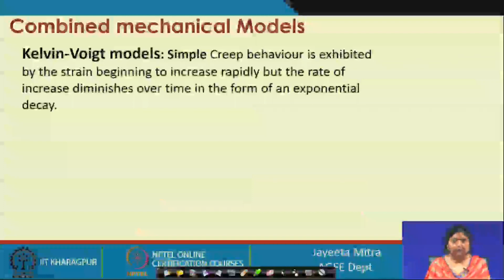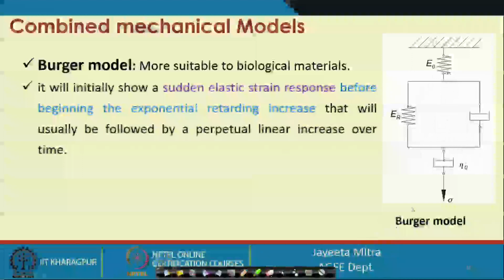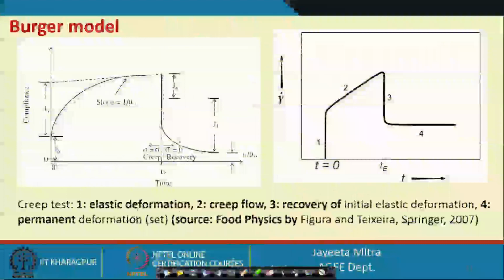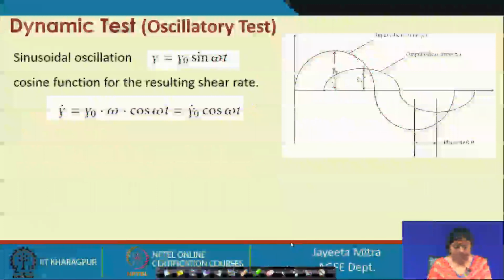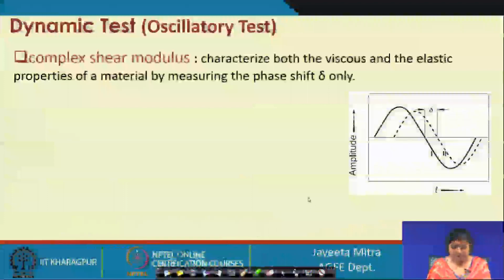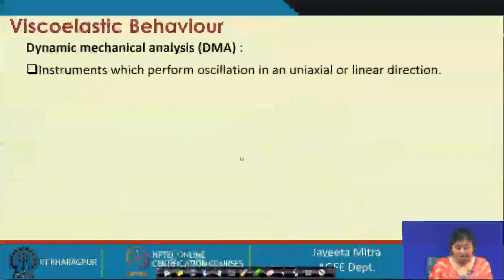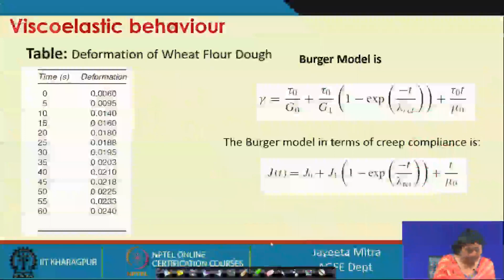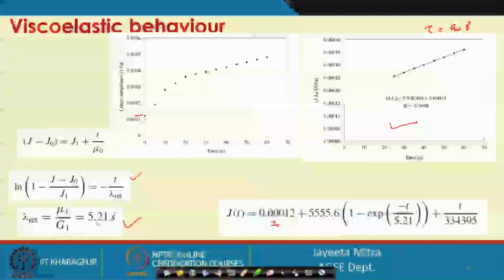Lecture 10: RHEOLOGICAL PROPERTIES OF VISCOELASTIC FOOD (Contd.)